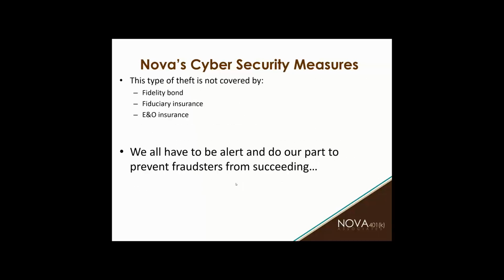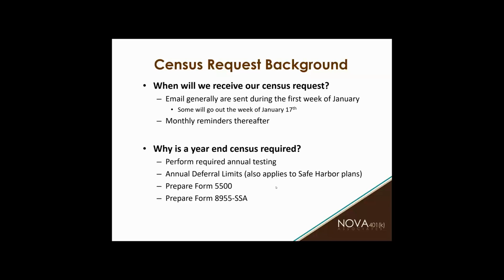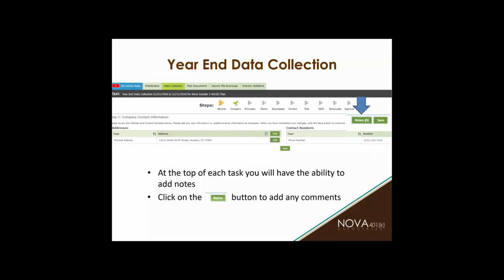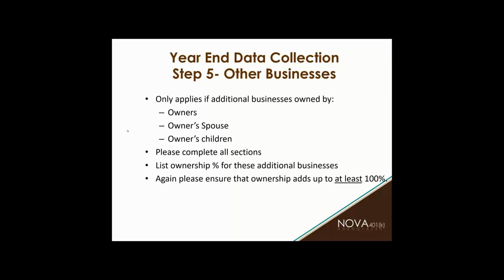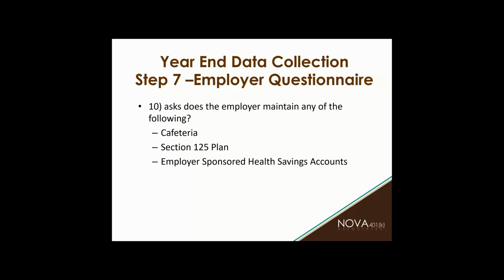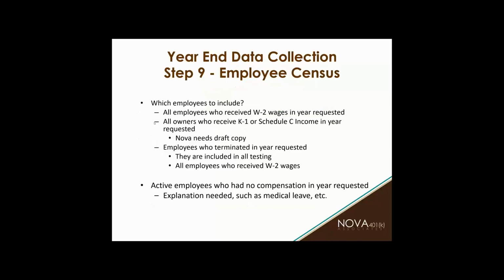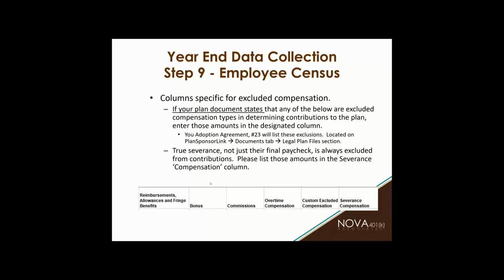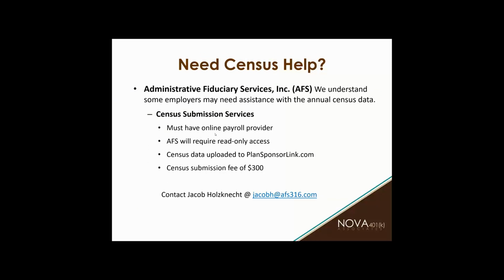2023 Securely Submit Your Census Data While Protecting Your Employees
We are pleased to offer a 60 minute webinar for individuals who are responsible for submitting secure information on behalf of your plan as well as completing the year end census data collection project for the plan sponsor.  Please register for this webinar for step by step instructions on how to complete this year end project that is required in order for NOVA to complete the annual testing and Form 5500 for the plan.